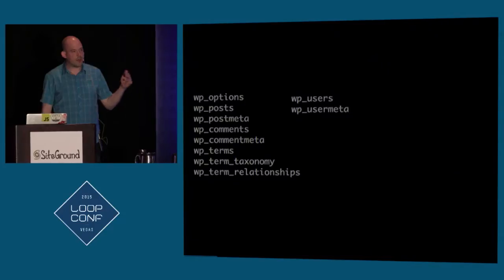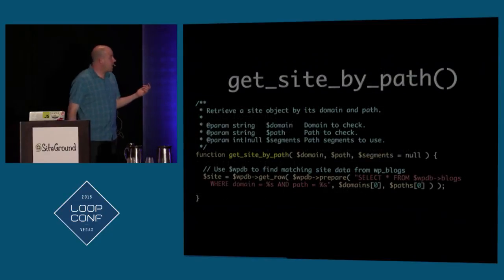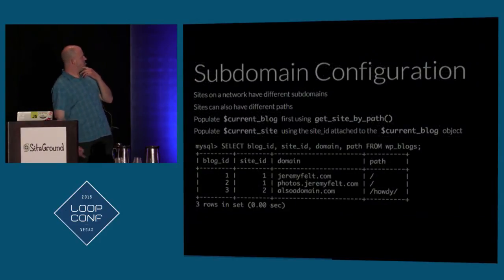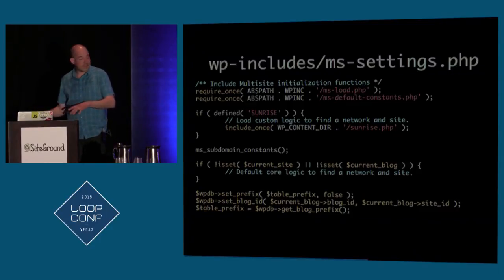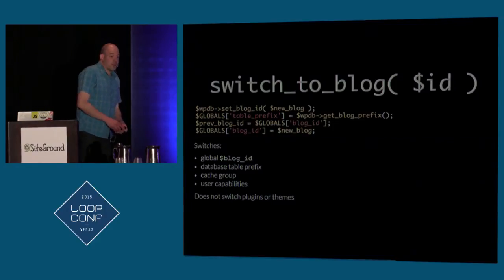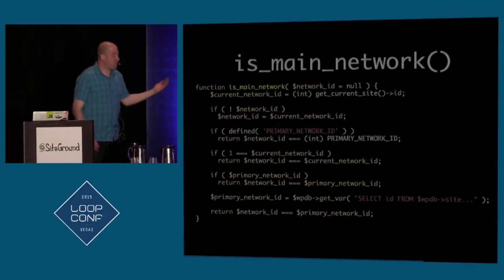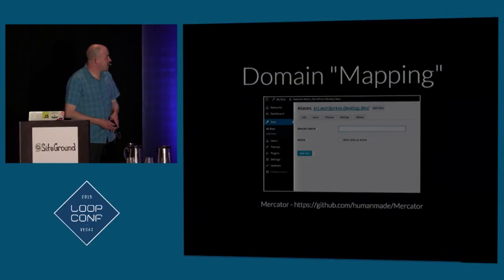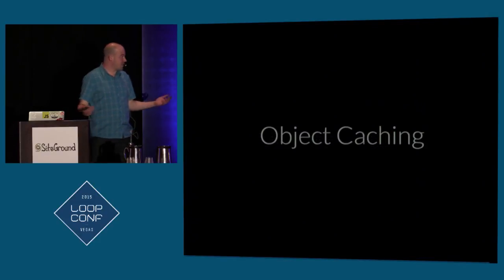Zen and the Art of Multisite Maintenance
Anyone spending a considerable amount of time in the world of WordPress multisite will experience an exciting path. At first, a wide open world of possibility. Then, a horrible world of possible problems. And last, embracing acceptance. It is not perfect, but it will get better. And damn… a lot can be done in the meantime.

We’ll cover the meantime. What actually happens behind the scenes when a request to a multisite is made. How to think about sunrise and how to not be afraid to maintain your own. When to use plugins such as WP Multi Network and MU Domain Mapping. And finally, what to expect from the future world of multisite possibility.